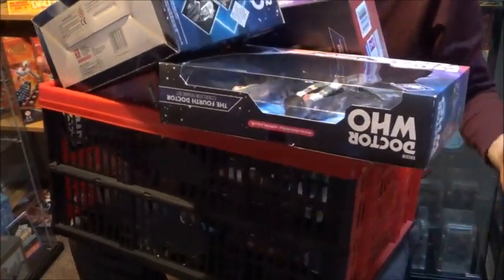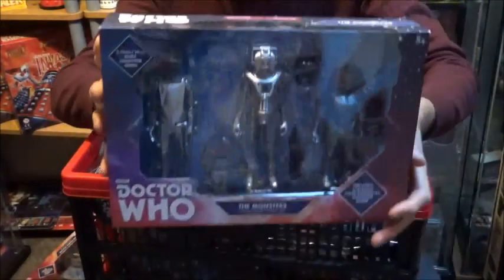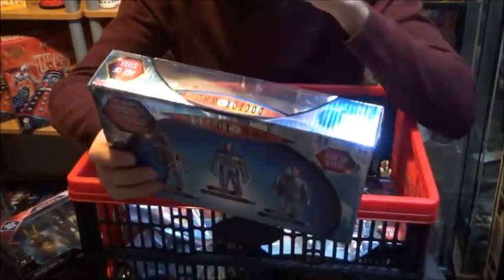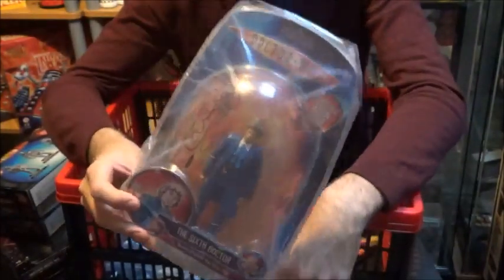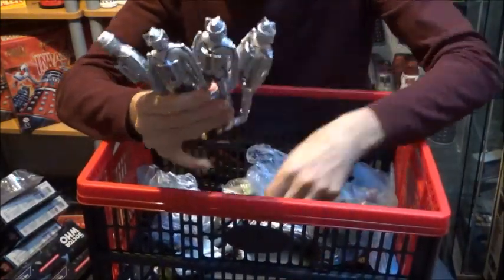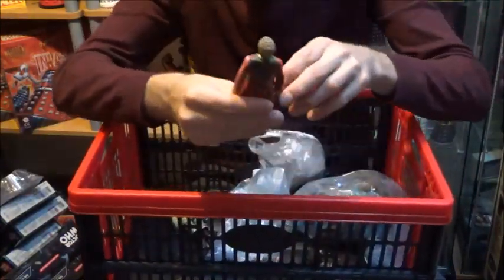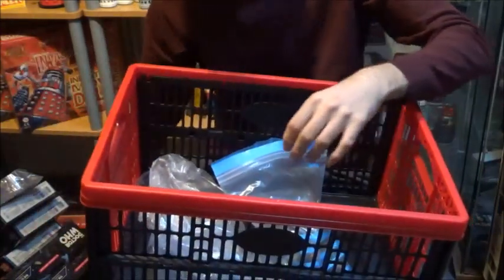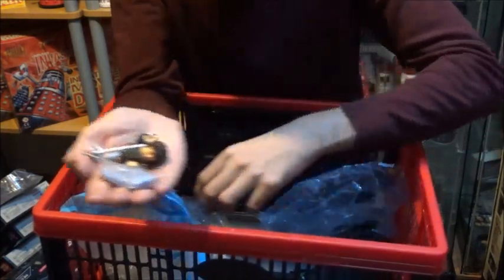I Found Loads Of Doctor Who Figures